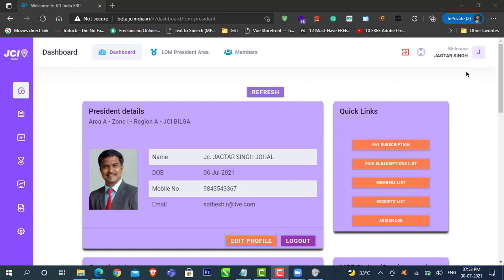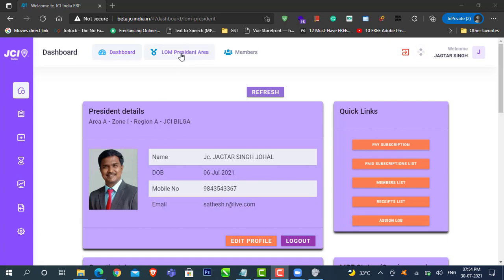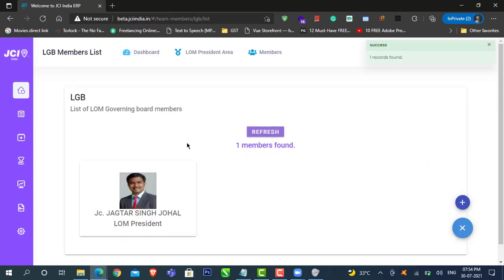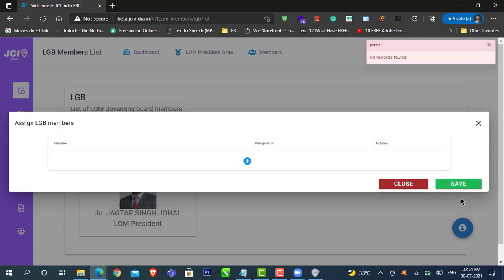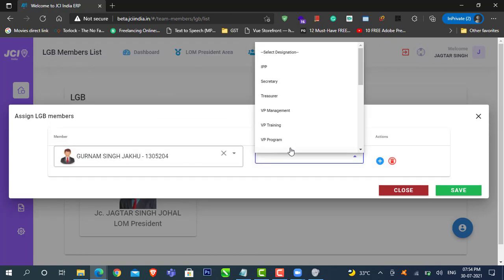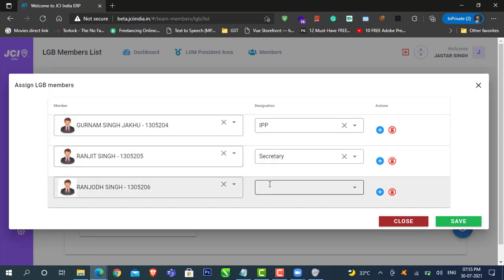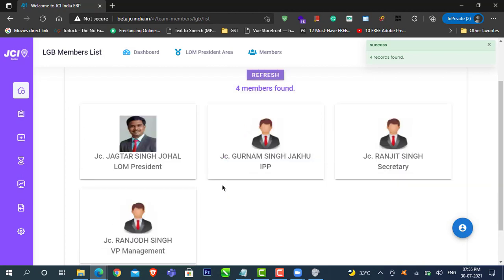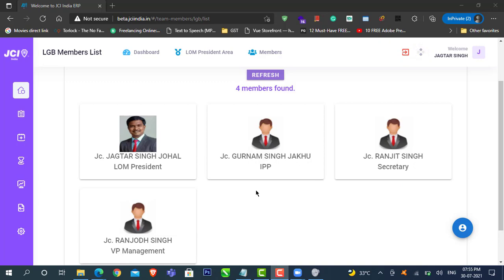5. Assigning LGB members via JCI India Member Portal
This tutorial is about listing the LGB members of a LOM in JCI India Member Portal

This is for LOM Presidents access only and can be accessed via members.jciindia.in